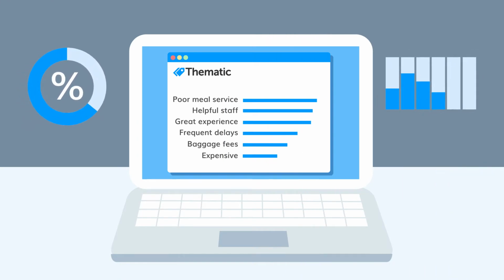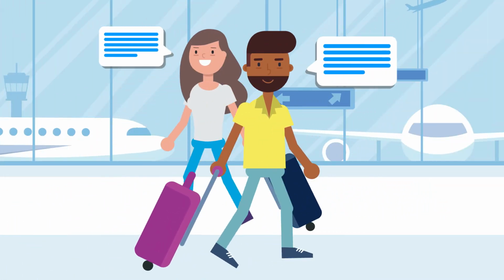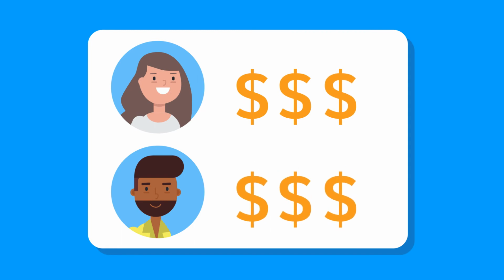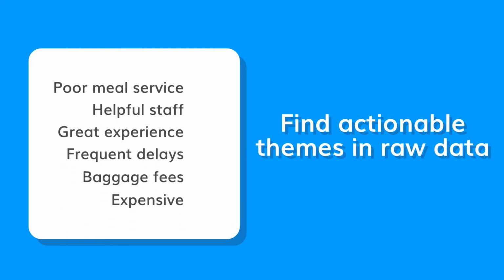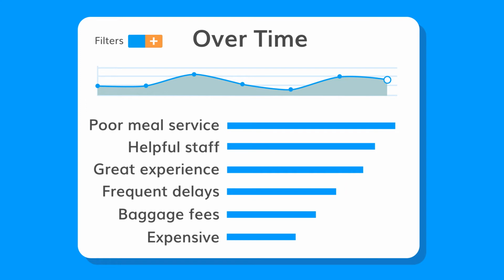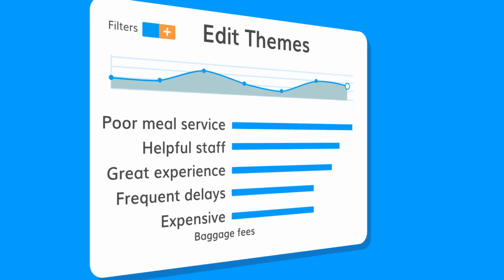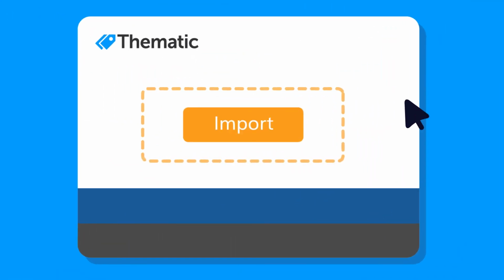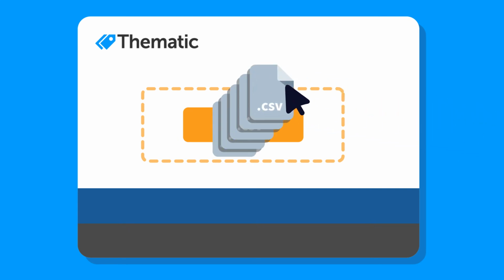How Thematic works: Make smarter data-driven decisions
Thematic analyzes customer feedback by using an advanced AI algorithm to inform enterprise businesses how to improve customer satisfaction and loyalty.  With Thematic, you can turn customer feedback into actionable insights.